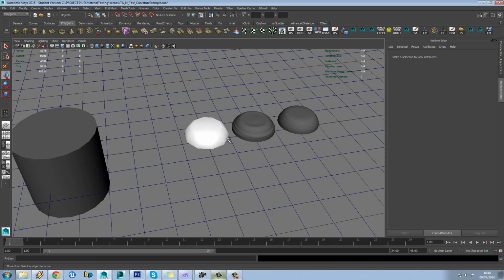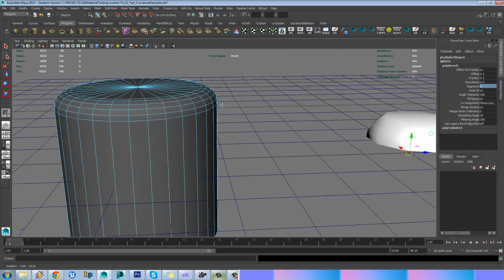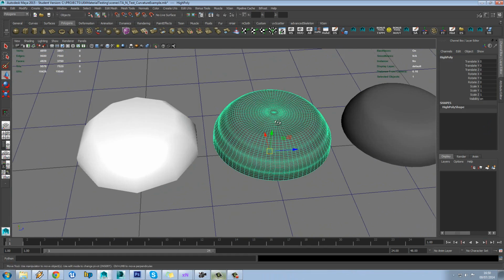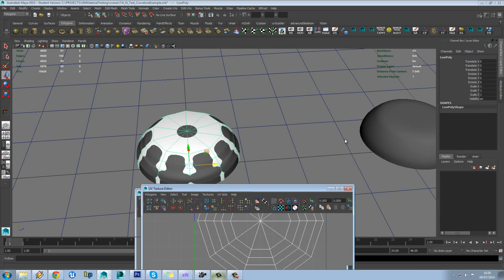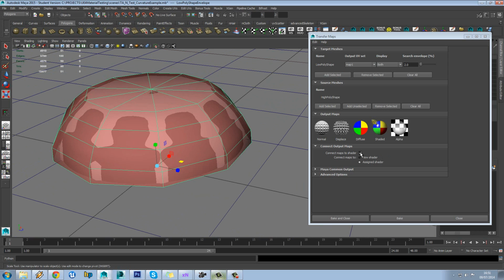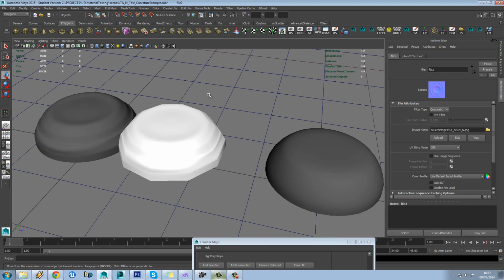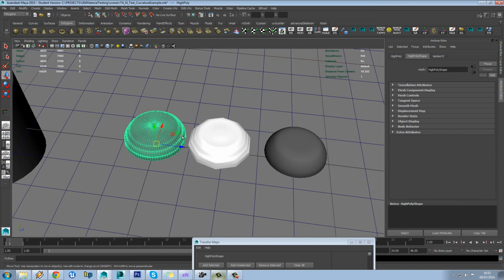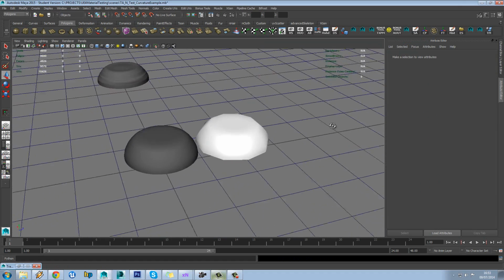Normal Mapping Guide - PT5 - Bevels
In this tutorial I explain how your High poly model must be EXACTLY as you want it, since the baker will capture all the little details This is PT5 of 5